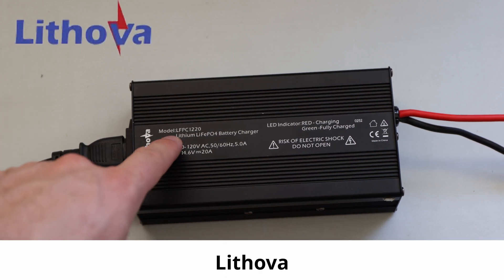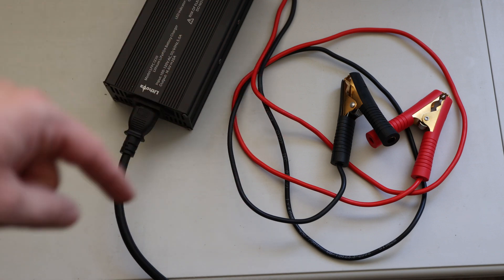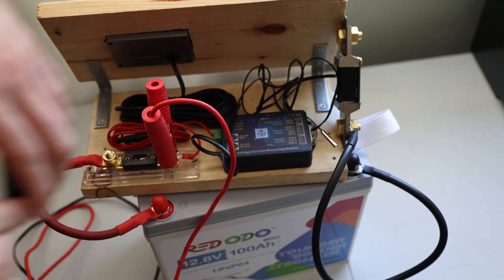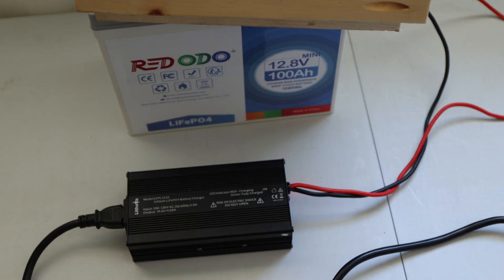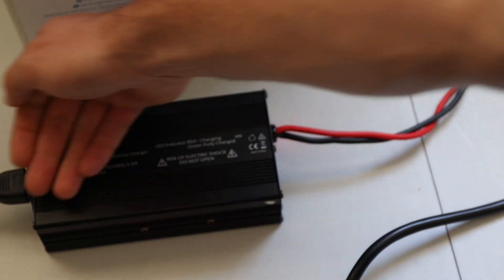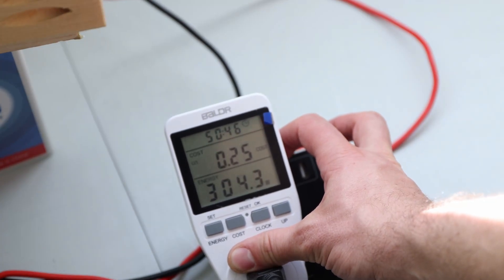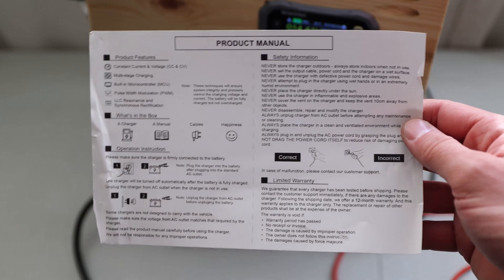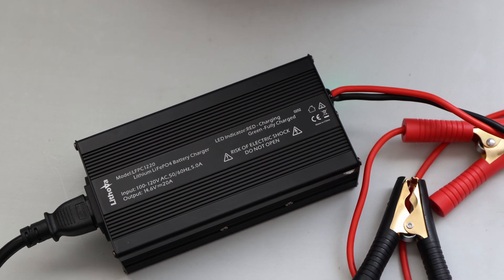Lithova LiFePo4 20A Battery Charger | 12V Battery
With this battery charger you cannot go wrong I feel like. It did the job with a constant load of 20A from start till end on multiple batteries. I even use it for my capacity tests since it does have such a constant load. I can recommend this battery charger since it really does the job and it is a soft charging since it only does 20A – no fast charging – for most batteries a normal value (0.2C).

Lithova 14.6V 20A Lithium Battery Charger

Lithova 12V 100Ah LiFePO4 Battery

WonVon 400A Smart Battery Monitor

Timecodes
00:00 - Intro
01:10 - How to use the Battery Charger
01:33 - Test
04:40 - Marker 4
07:56 - Product Manual
08:04 - Thoughts?